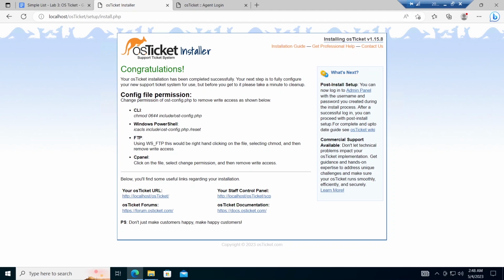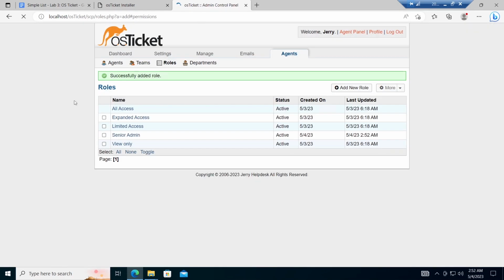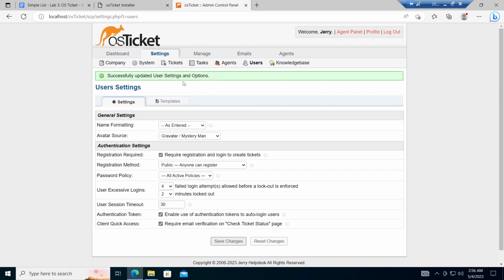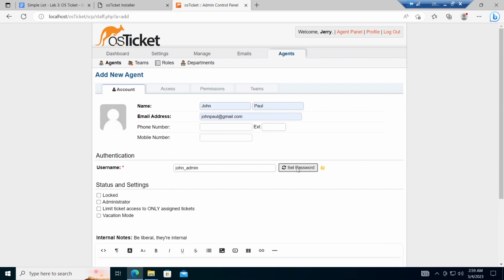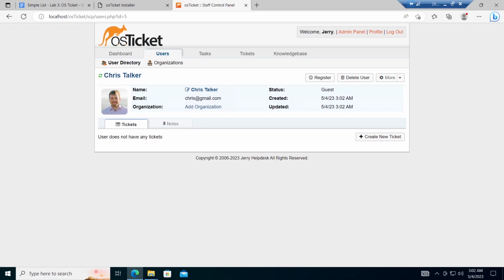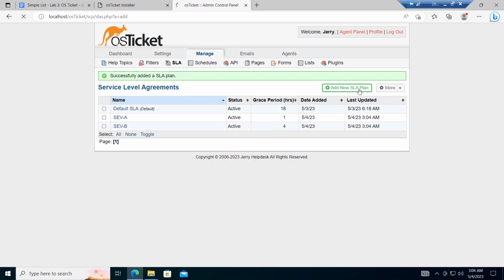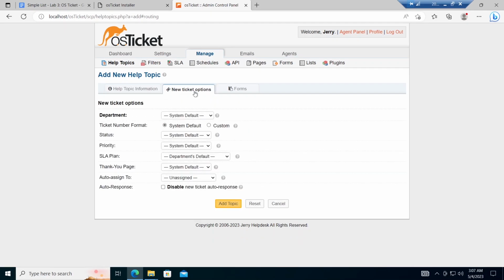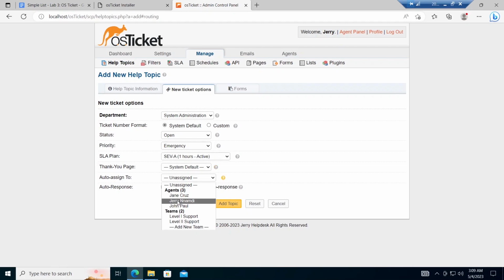OsTicket - Post-Install Configuration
After installation, osTicket requires additional configuration through the admin interface or panel before it is entirely functional. Access to the admin panel is restricted to employees with admin rights. The post-installation configuration basically comes down to customizing departments, staff members, agents, hot topics, emails, and system preferences. Please note that the post-installation configuration requires you to log in with the username and password you created during installation. so in this project we are going to...

configure roles
create departments
configure teams
configure system preferences to allow ticket creation
configure users (customers)
configure SLAs
configure hot topics